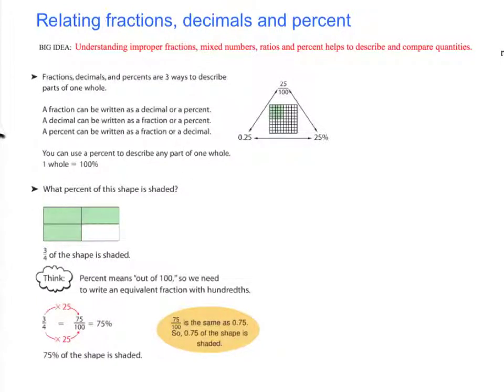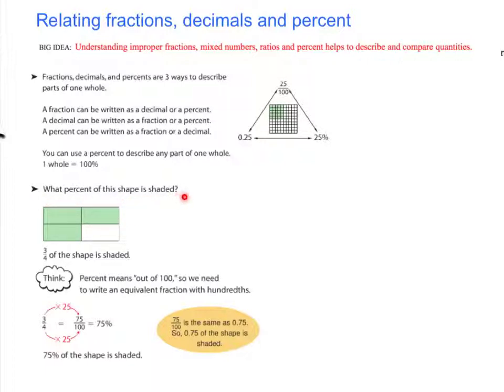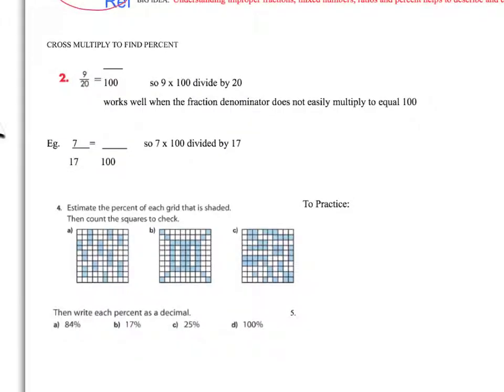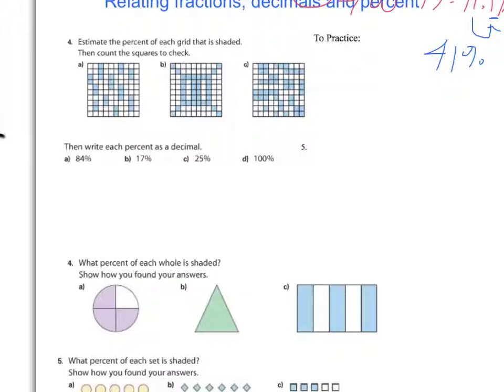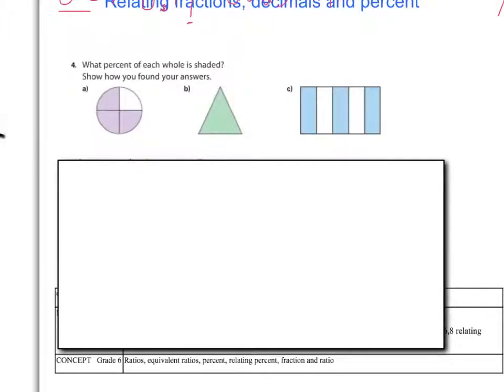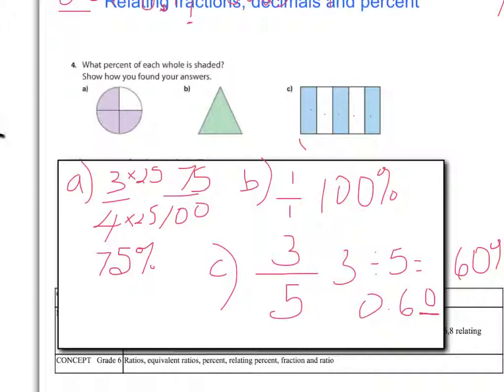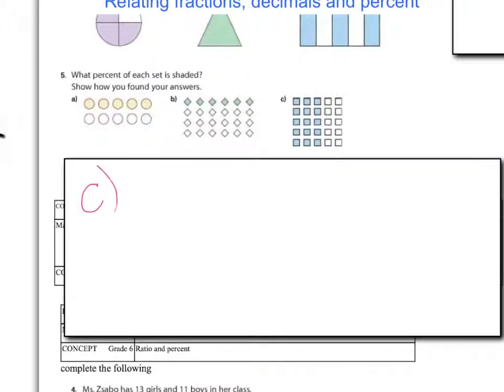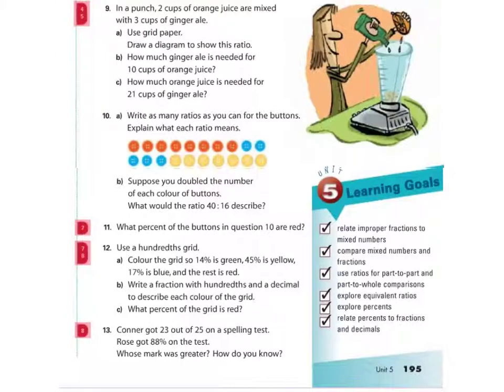gr 6 percent and relating fractions and decimals vw